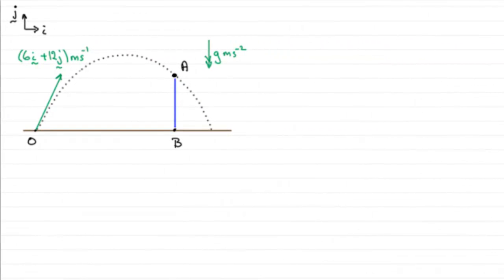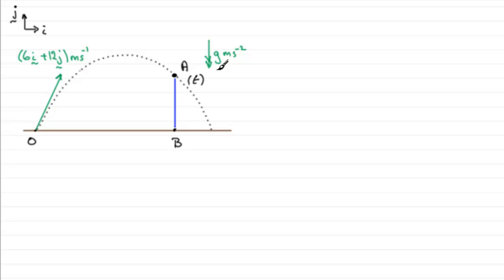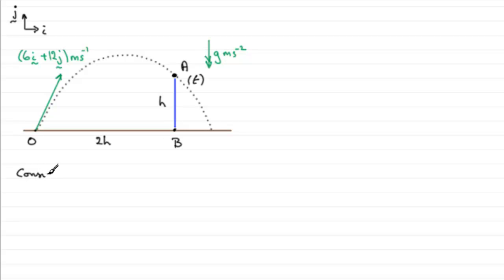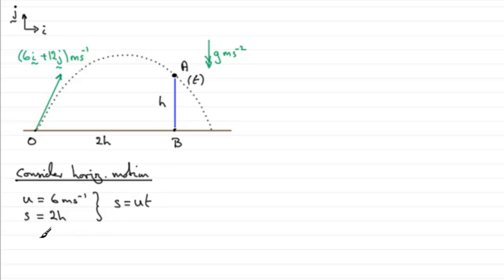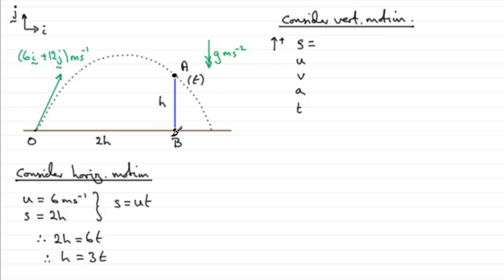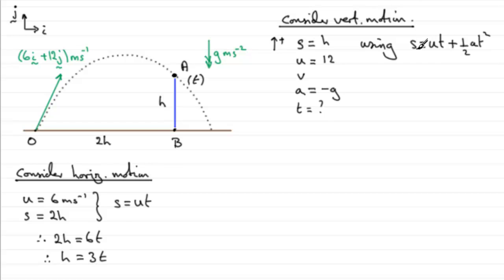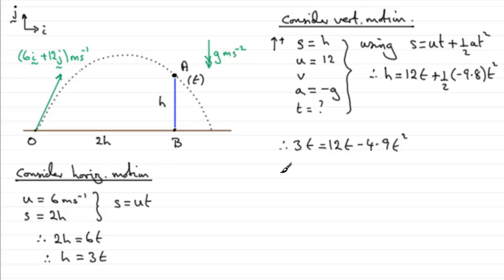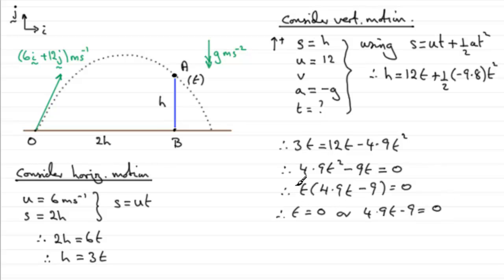Projectiles : Edexcel Mechanics M2 January 2012 Q7a : ExamSolutions